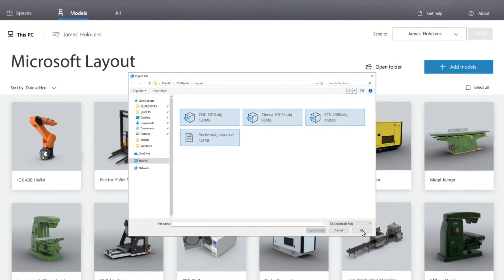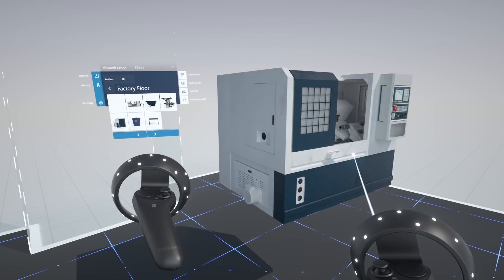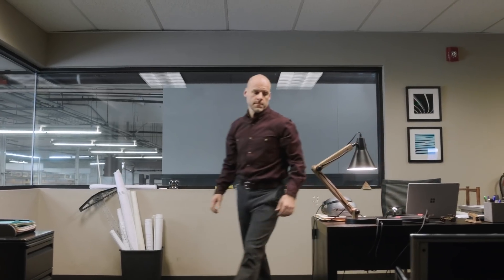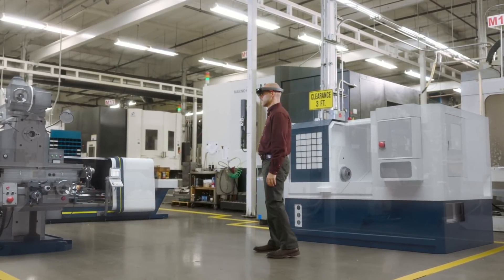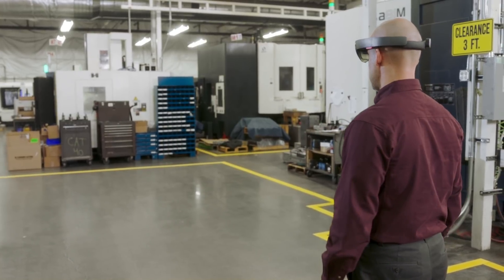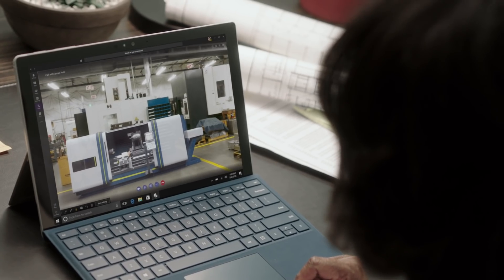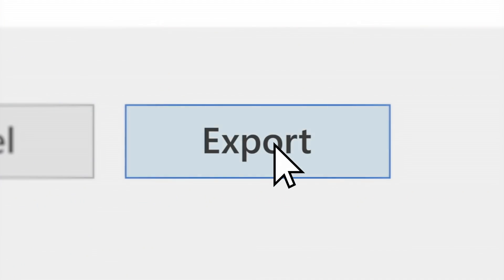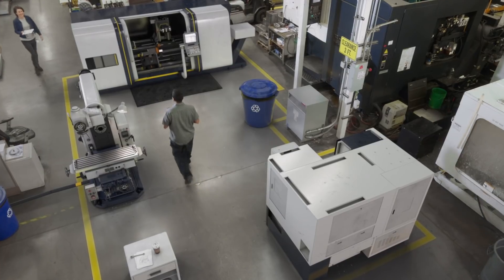Microsoft HoloLens: Design spaces in real-world context with Microsoft Layout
Using Microsoft Layout, you can bring your designs from concept to completion with confidence and speed. Import 3D models to easily create and edit room layouts in real-world scale. Experience designs as high-quality holograms in physical space or in virtual reality and share and edit with stakeholders in real time.